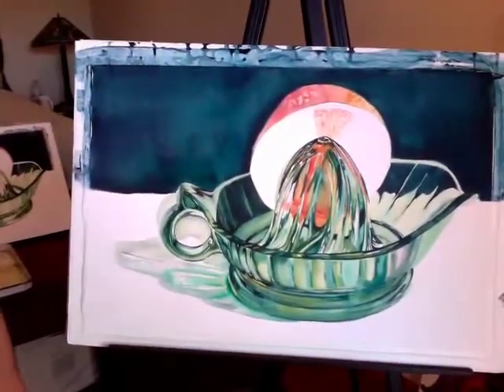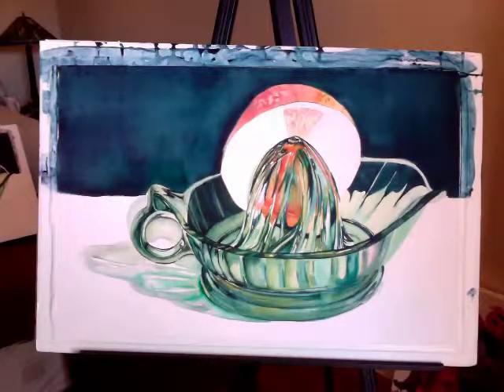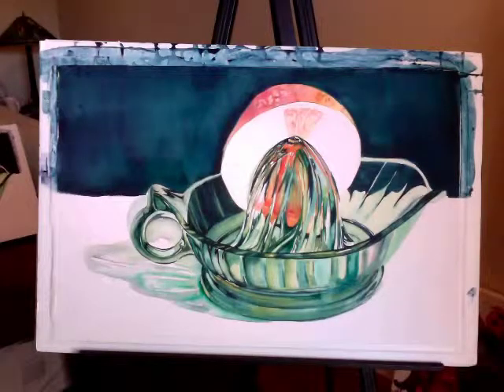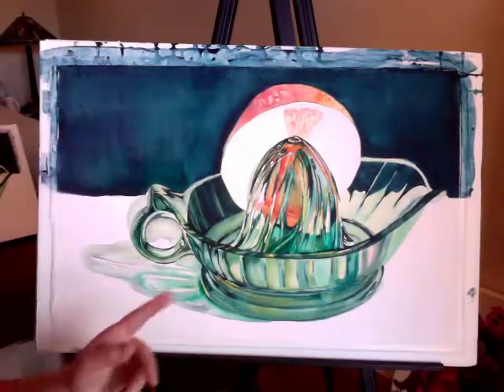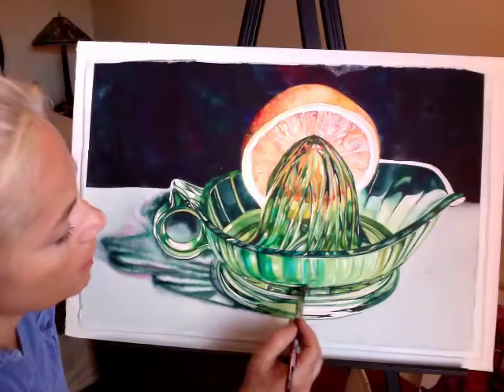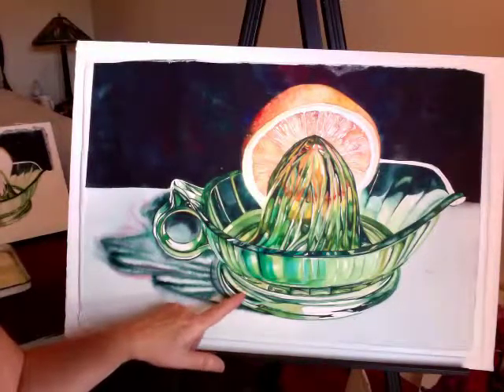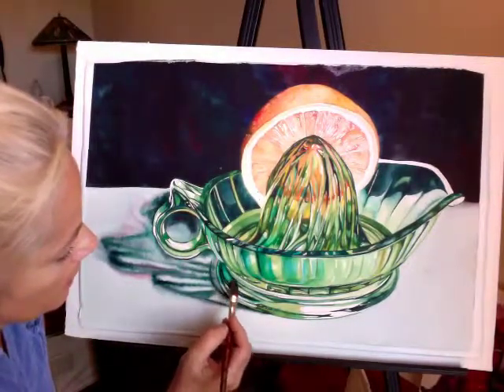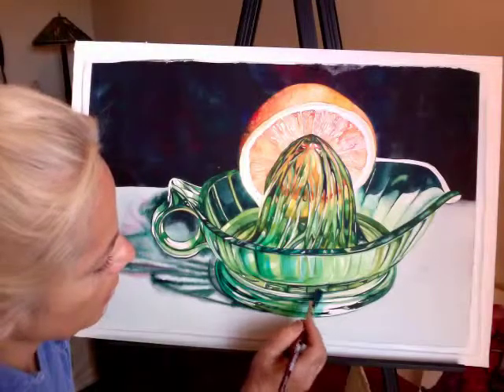final critique 1.mov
Final advice and some demos of suggestions for the Orange Juice Squeezer project.
On line classes thru Artists Network University, the students are amazing!
Joyce